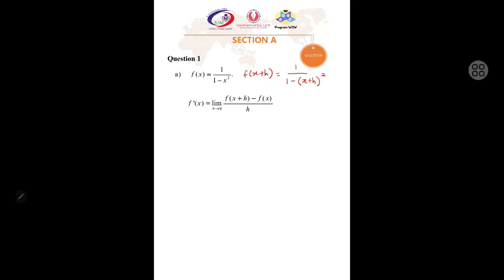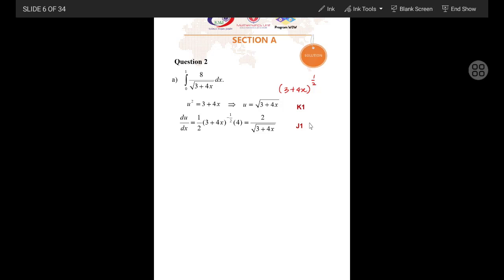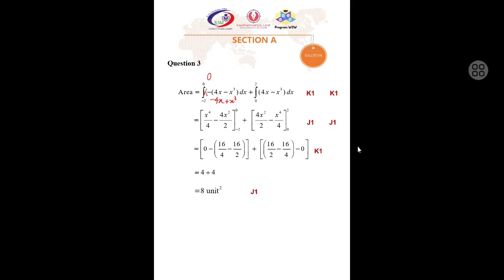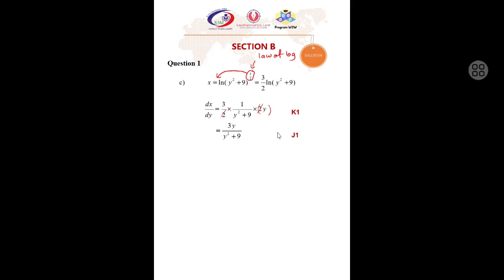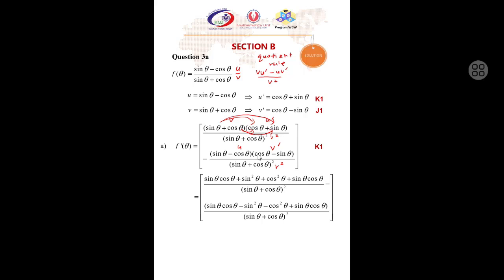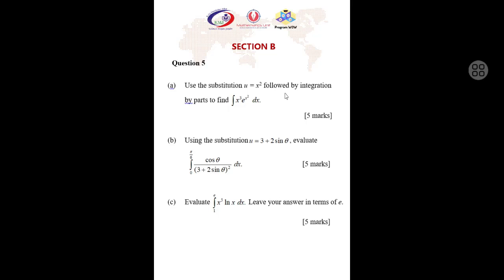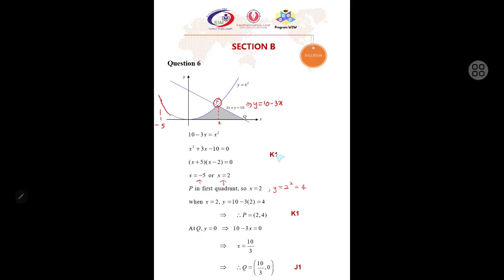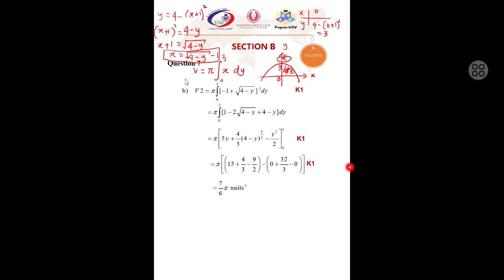WOW Programme DM025 Set 5